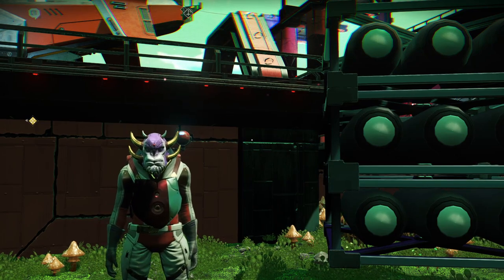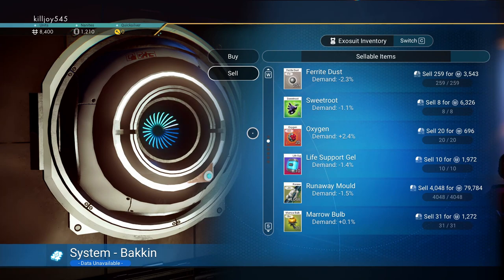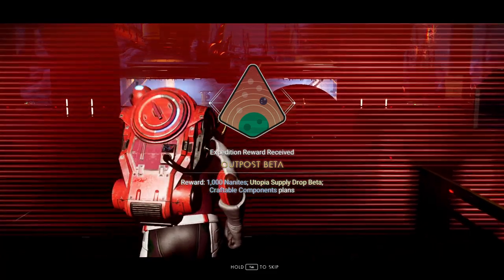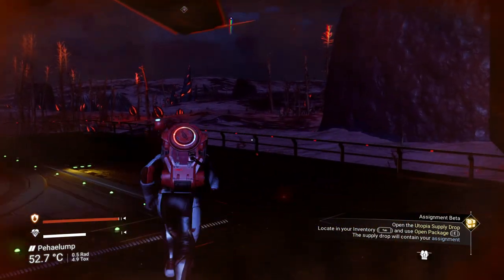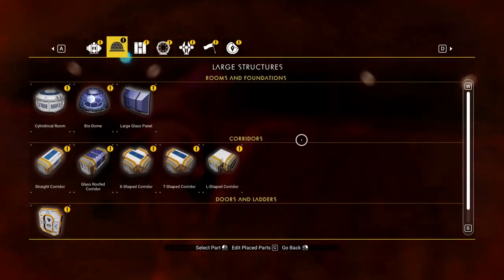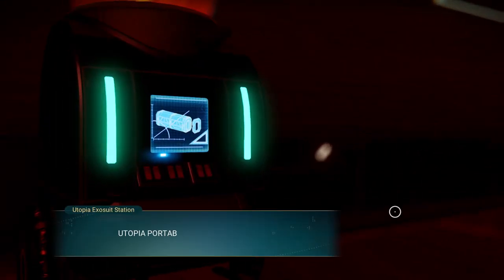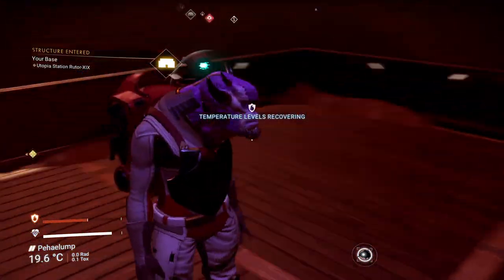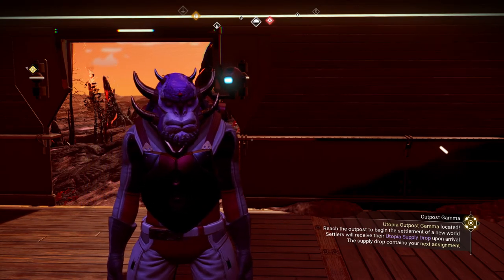No Mans Sky: Utopia Expedition Phase 2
I didn't forget about my NMS peeps. Well here it is Phase 2 of the expedition. There is a 6 week time limit on this. But you can relatively get it done in about one day.